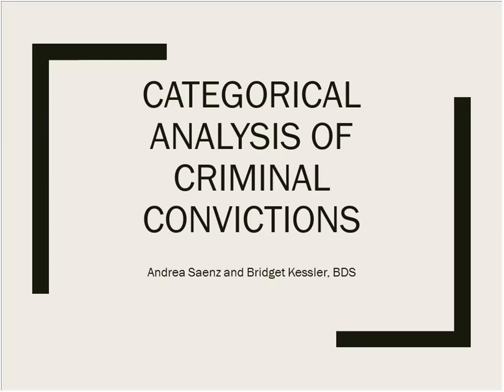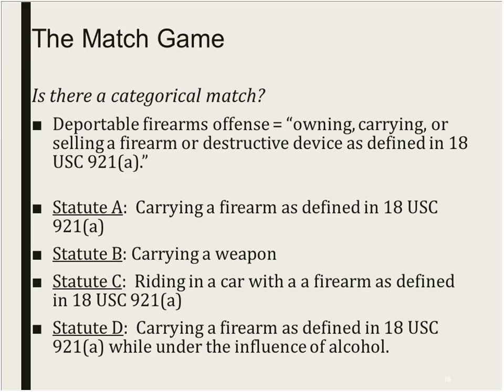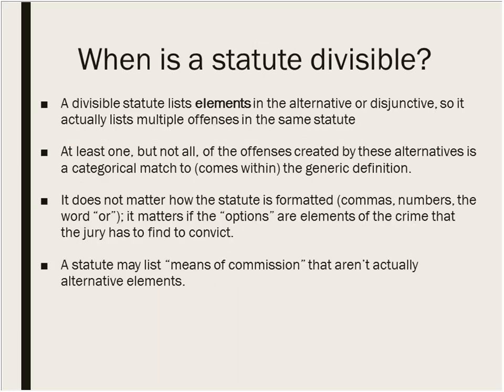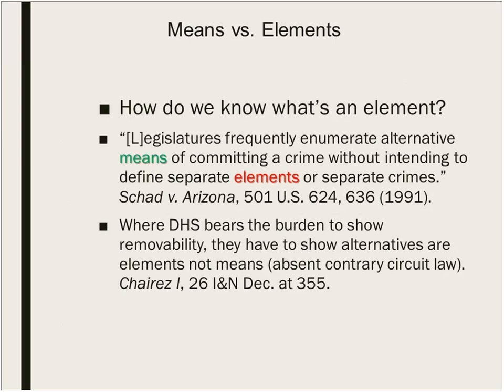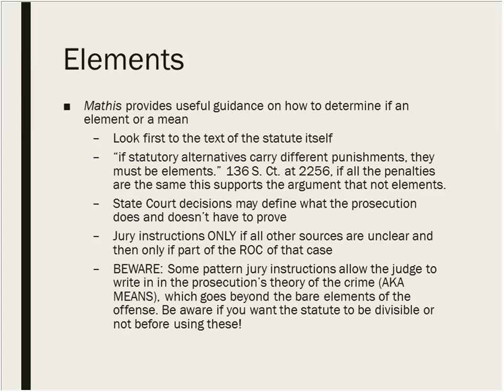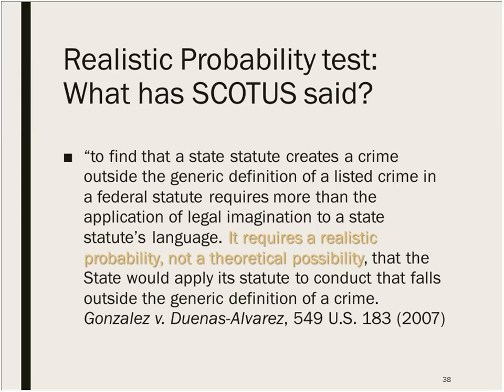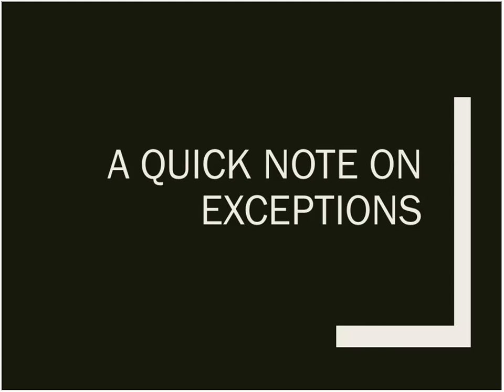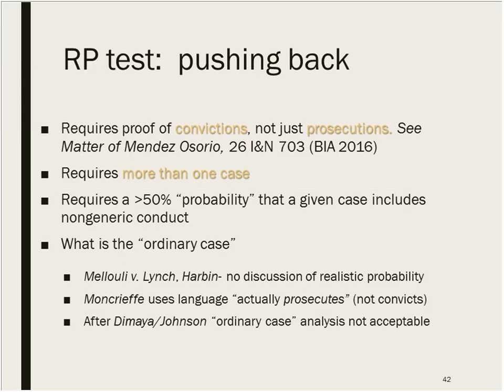SAFE Cities Webinar on Advanced Crim Imm by Brooklyn Defenders Services 20180730 1906 1